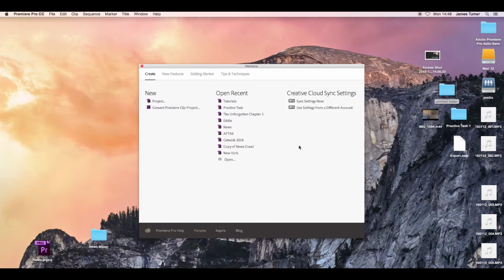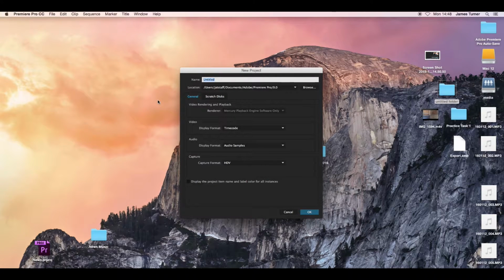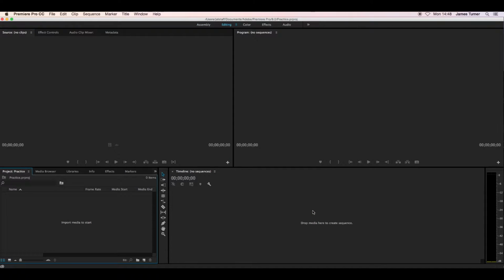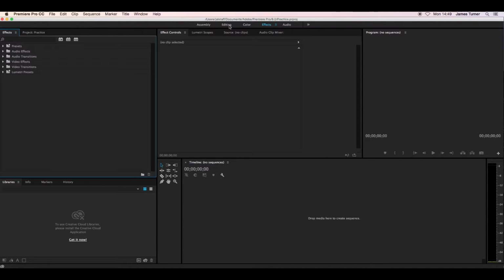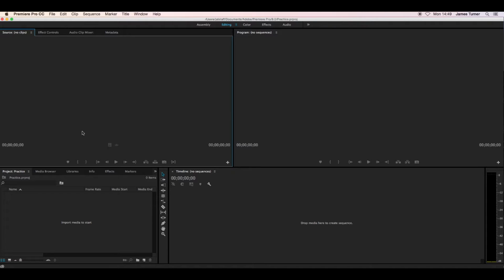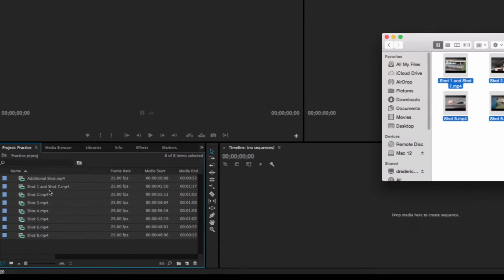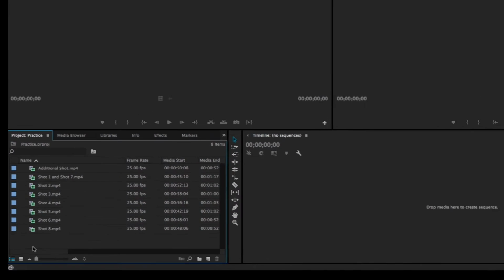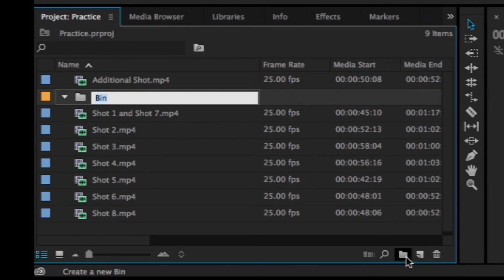Creating a New Project and Importing Video - Premiere Pro Tutorial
How to create a new project and import your video in Adobe Premiere Pro. Based on a Mac. Designed for Aquinas Students.